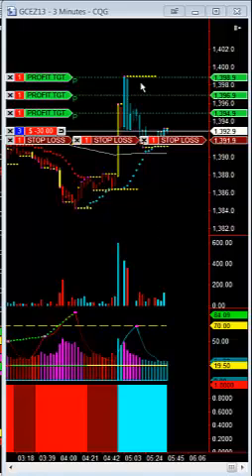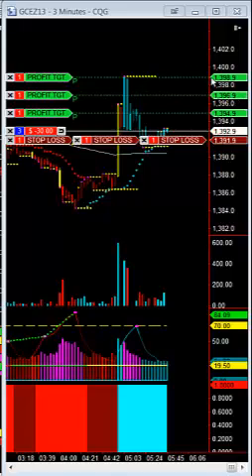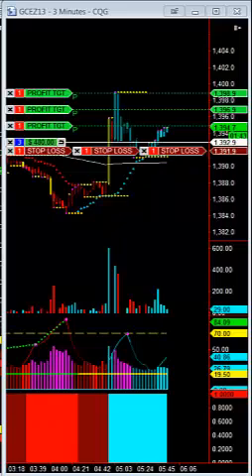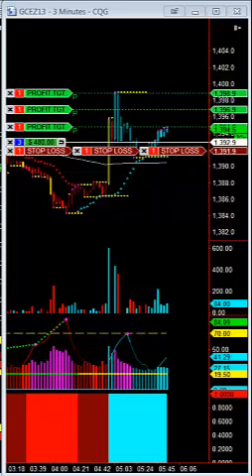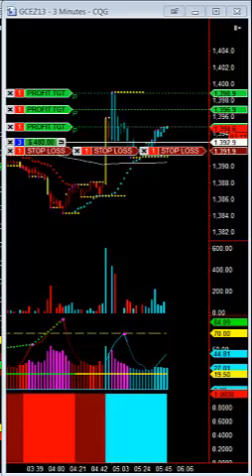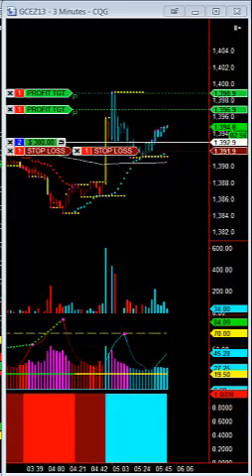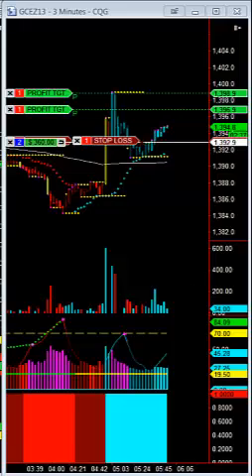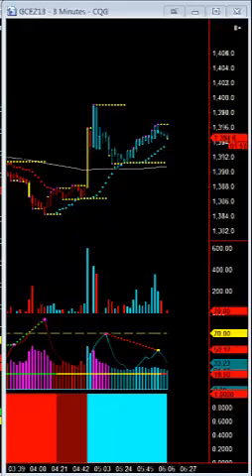Entering Long on Gold with Volume Divergence at the ATR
Gail shows you a simple low risk methodology of entering at the ATR on volume divergence.